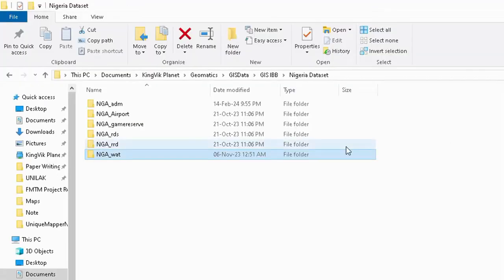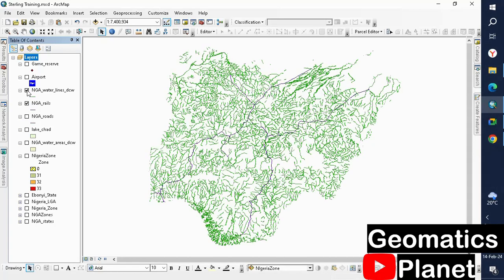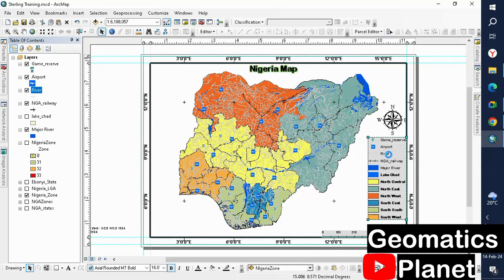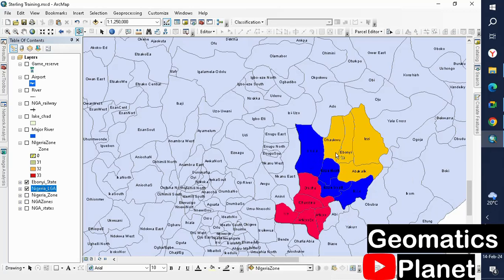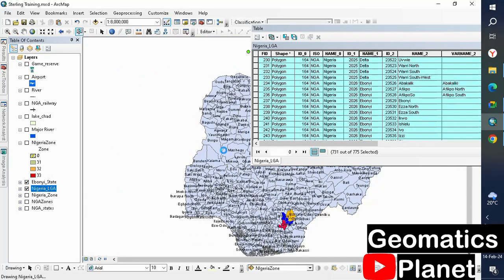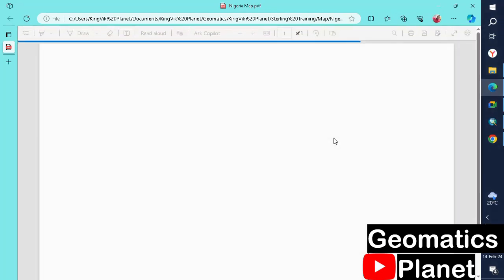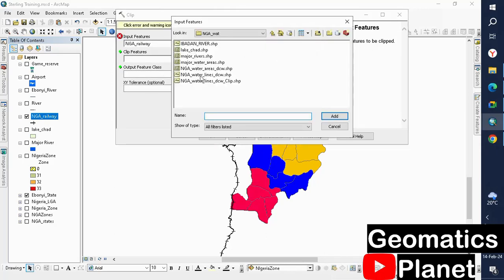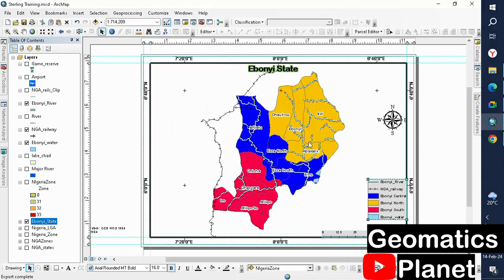Working with Shapefiles in ArcGIS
In this comprehensive tutorial, we delve into the intricacies of GIS mapping using existing shapefiles of points, lines, and polygons.
Follow along as we harness the power of spatial data, employing waterways, water areas, airport points, roads, and more to craft detailed maps. Throughout the video, we navigate through essential geoprocessing techniques such as manual selection, select by location, select by attribute, query definition, clipping, and more. .
Additionally, we demonstrate how to enhance the map's clarity and professionalism by incorporating elements like legends, titles, scales, north arrows, and other marginal information.
Whether you're a GIS novice or seasoned pro, this tutorial promises valuable insights into spatial data manipulation and map production.